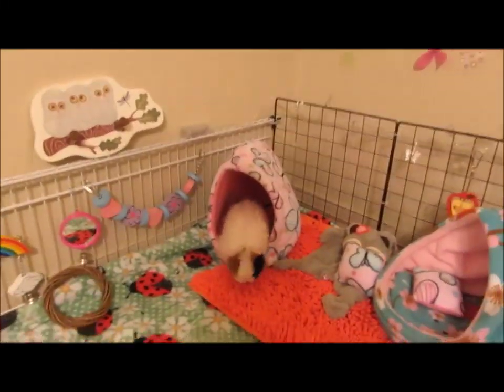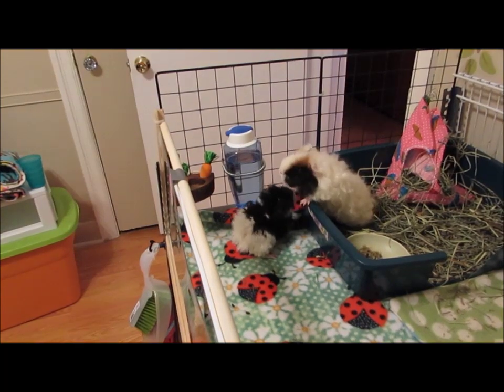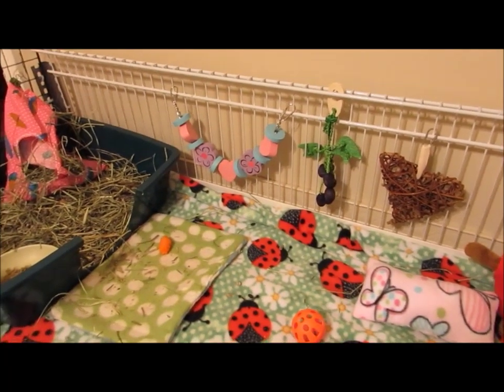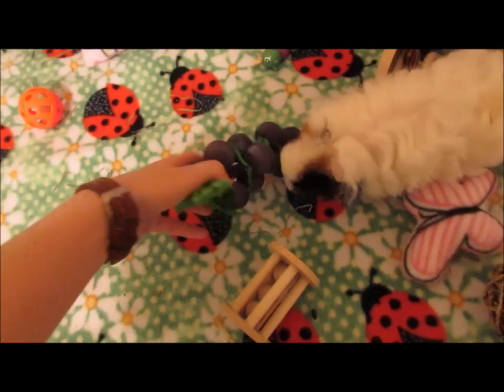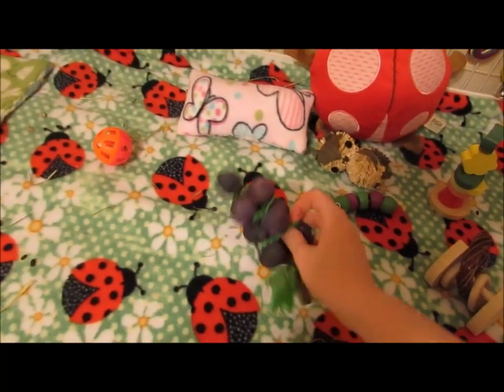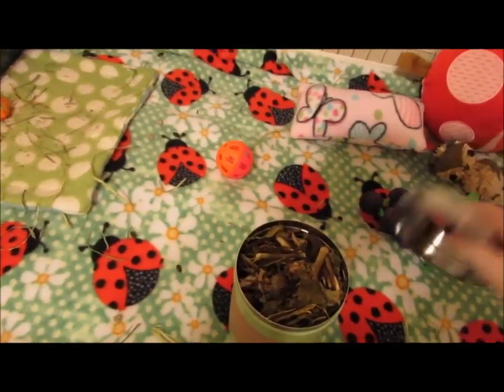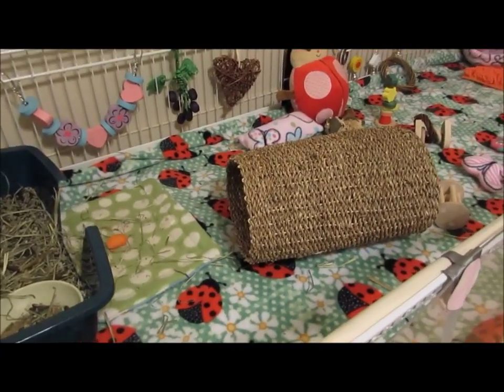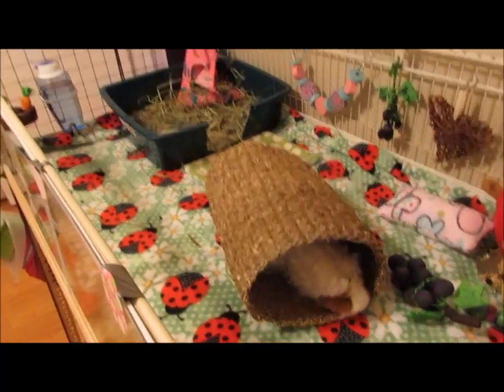Bunfest 2014 Vlog and Haul!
So last weekend my dear friend SweetiePeasPetShop and I went into Toronto for Bunfest - and since I seem to have failed to describe Bunfest in my video, it is an event/fundraiser for the Rabbit Rescue Inc, which is a huge and wonderful rabbit rescue in Ontario. They work very hard gathering venders and supplies to make this event the success that it is, and we had an amazing time! I cannot wait to go back next year!! Sorry for the scattered talk, the girls kept distracting me lmao